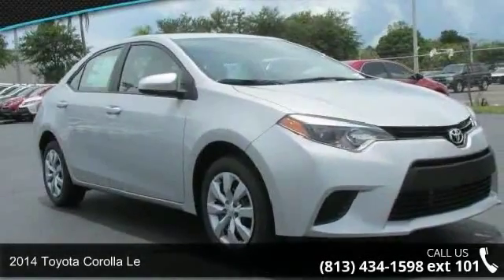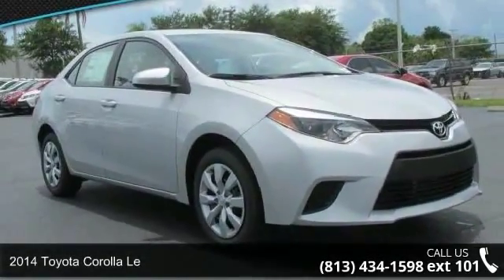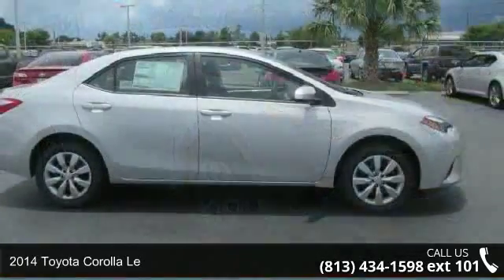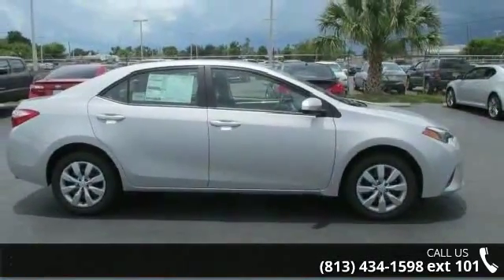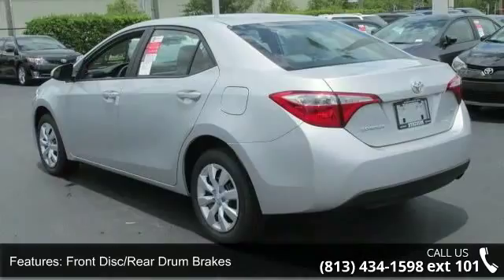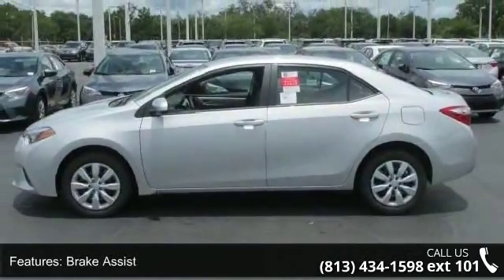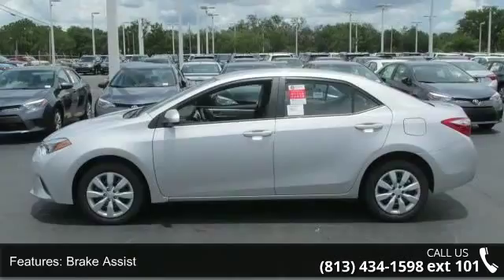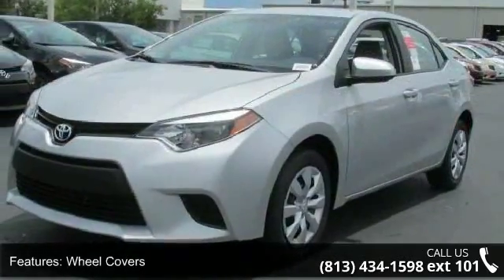2014 Toyota Corolla LE - Stadium Toyota - Tampa, FL 33614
The best just got better! Our 2014 Toyota Corolla LE shown here in dynamic Classic Silver Metallic is eager to please. Under the stylish hood of this peppy sedan is a 1.8 Liter I-4 cylinder that offers 132hp on demand, while paired with a smooth CVT. This ideal combination helps you achieve near 38 mpg on the open road and is perfect for your commute. It's no surprise that our Corolla ranks as the best-selling car of all time! Now with a wider, more aggressive stance, the exterior of the LE is a perfect balance of style and efficiency. The attractive metallic- accented interior boasts even more legroom than before with technology that is straightforward and user-friendly. You'll appreciate key-less entry, heated mirrors, cruise control, and a 60/40-split-folding rear seat.